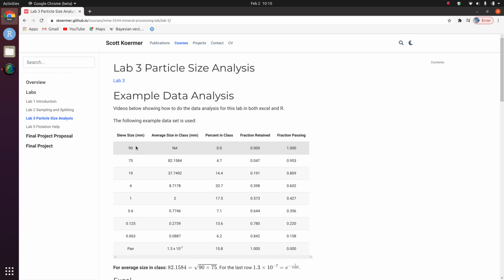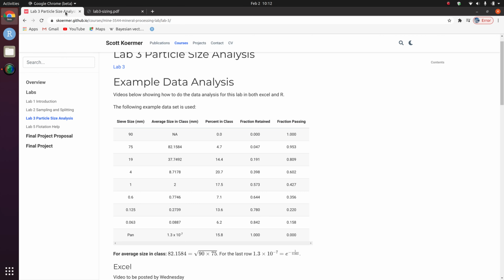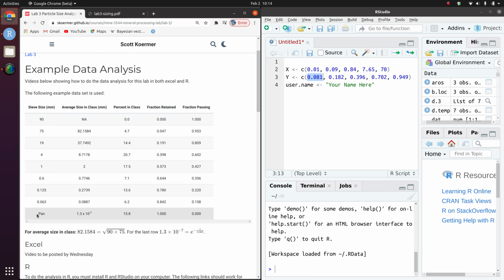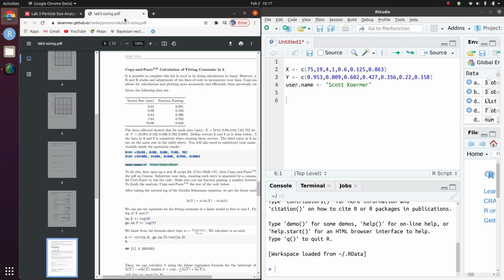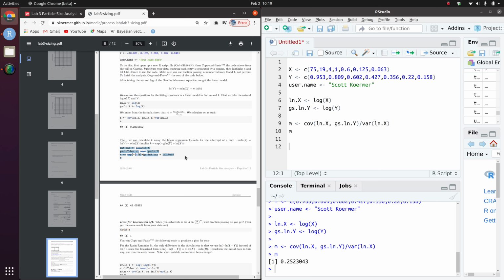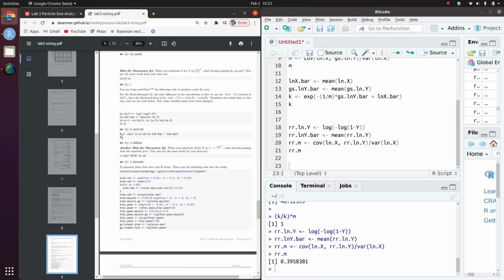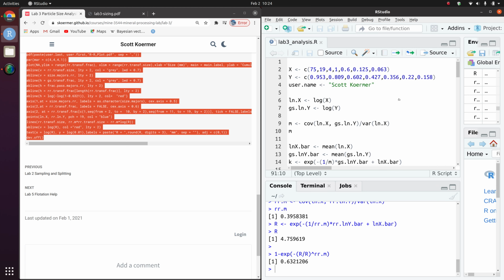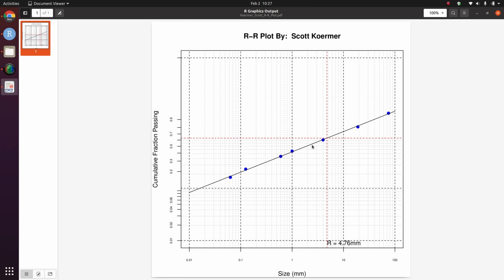Virginia Tech MINE 3544 - Lab 3, Finding the Fitting Constants in R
Instructions on how to use supplied code to find the fitting constants and generate plots in R.

I forgot to say: Make sure you use fraction passing in the code, and not percent!!  The code won't work if you use percent